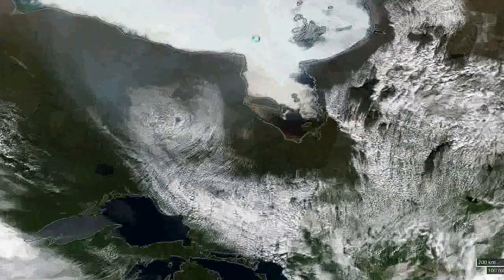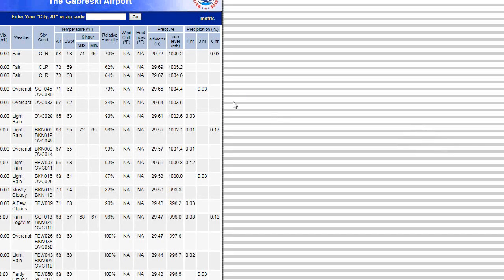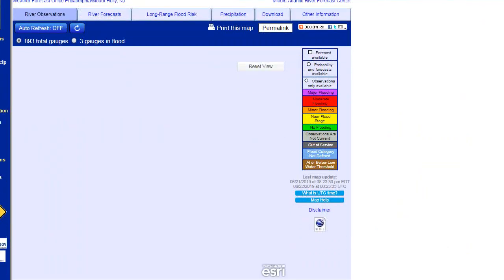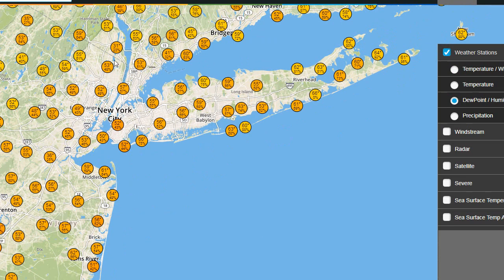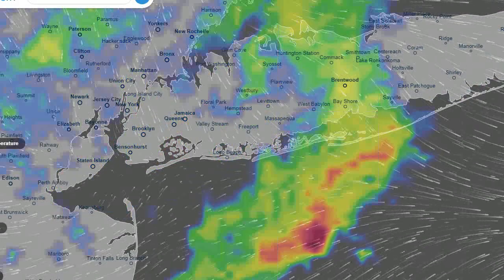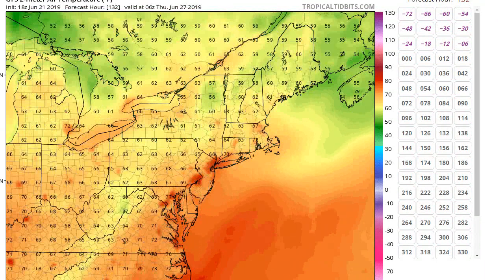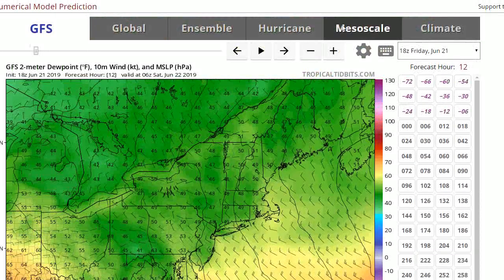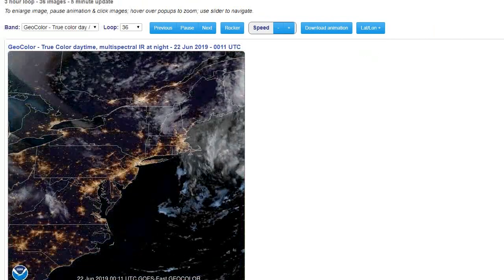Weather Update: After a soggy week, good weather for the weekend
Rain lingered into the afternoon across Long Island before finally ending after 2pm. The sun did come out by late afternoon with refreshing dry air. Skies should be mostly sunny for Saturday and Sunday, with temps in the upper 70s to around 80, seasonable for this time of year and humidity should remain low. The only fly in the ointment may be that pesky smoke which may create some haze, but I'm hoping that stays to the north.